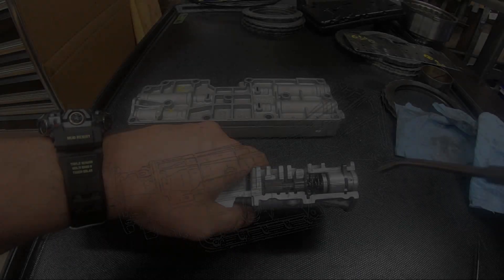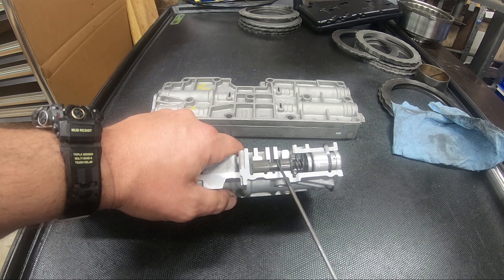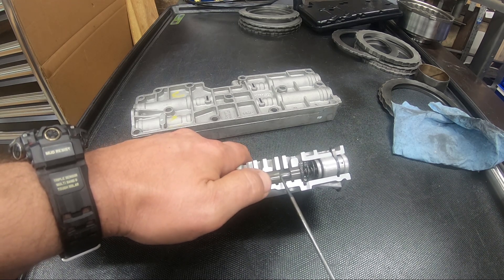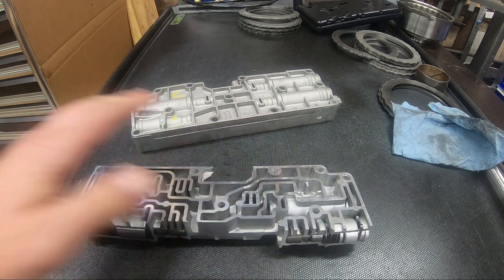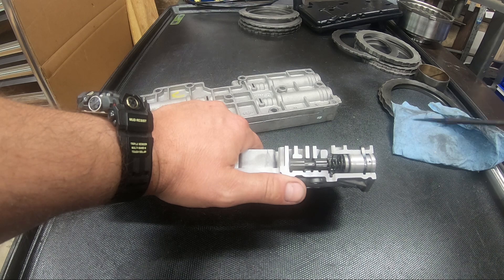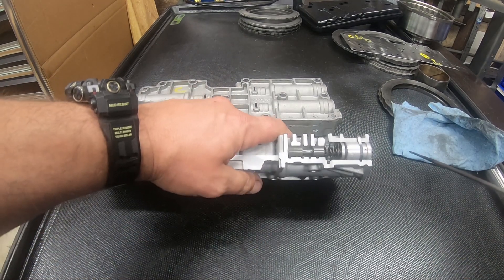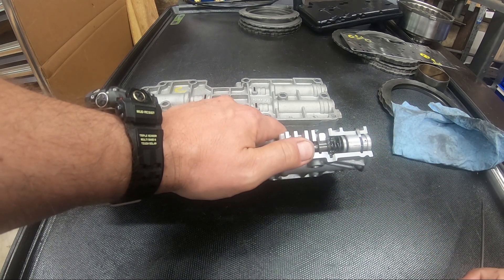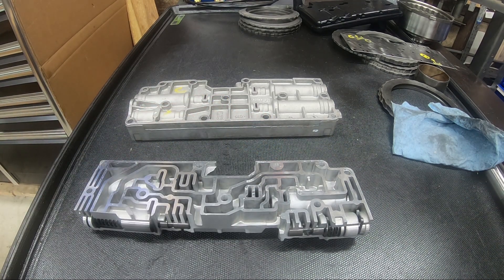Ford F250 4r100 Transmission - Cutaway Series - Line Pressure Modulation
A look inside line pressure modulators.  Look at how they work, what they do, and see the various size options.